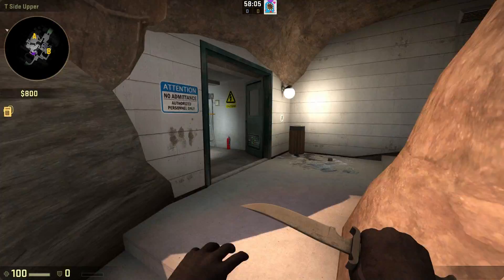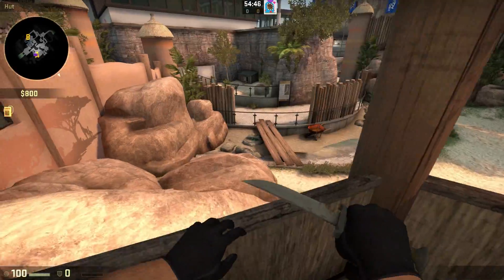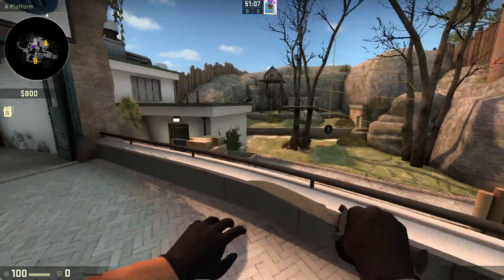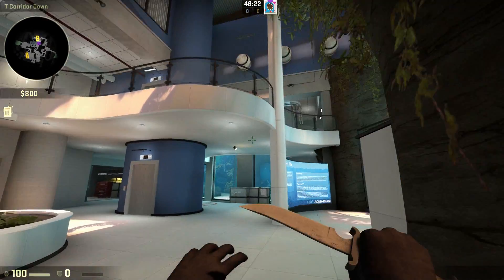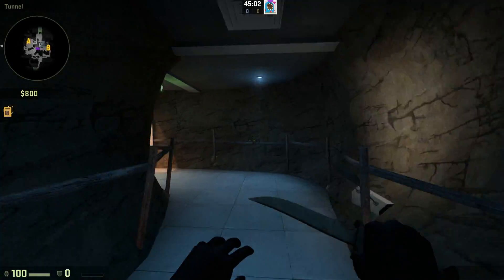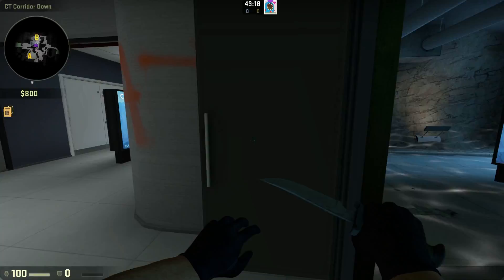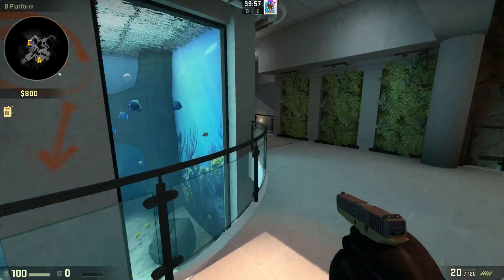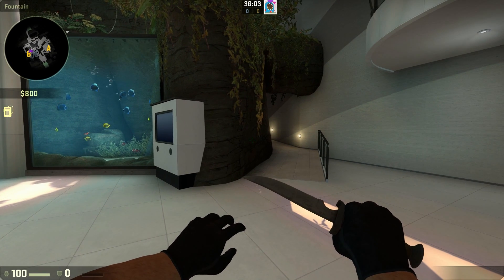De_Zoo - Ghostly (Blind Chops)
The relevant songs I used in this video are further down in the description. Be sure not to spoil the joke.